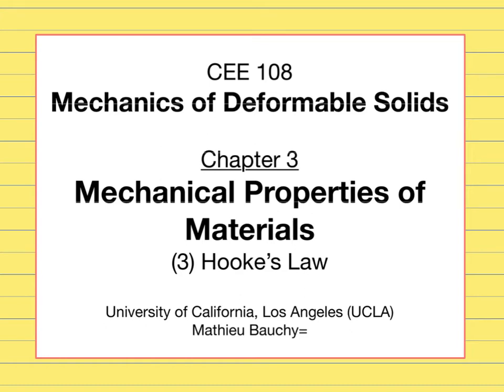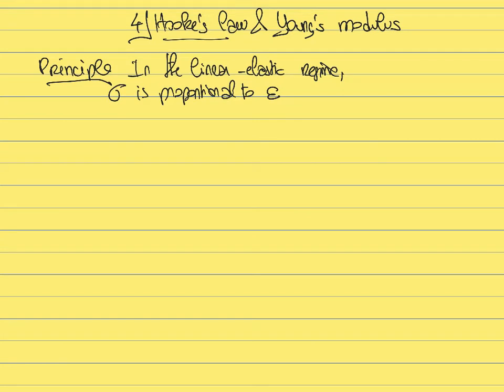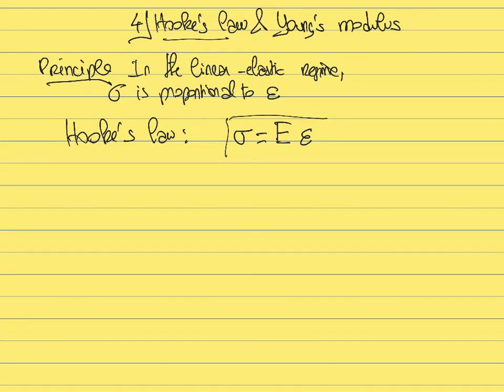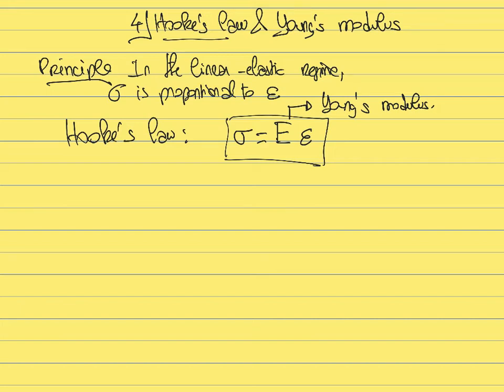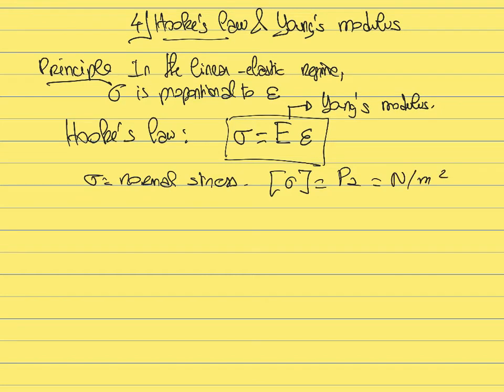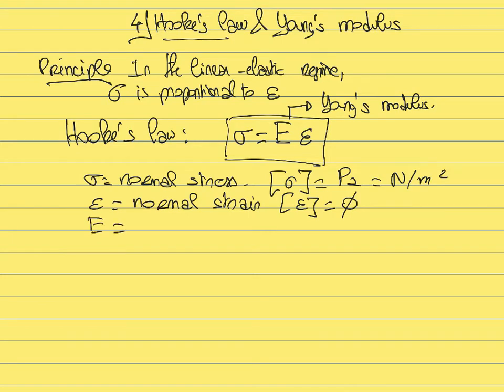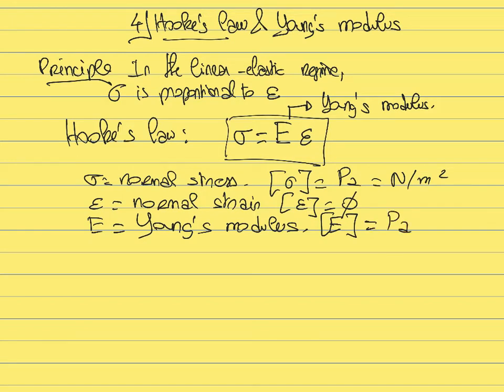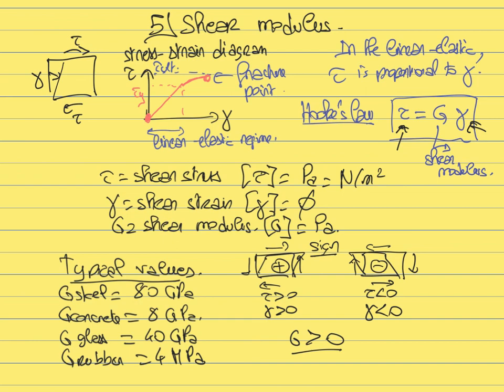3.3 Hooke's law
This video is part of the "Mechanics of Deformable Solids" course offered at the University of California, Los Angeles (UCLA). In this lecture, we review the Hooke's law, which relates stress and strain in materials and defines the Young's and shear modulus.